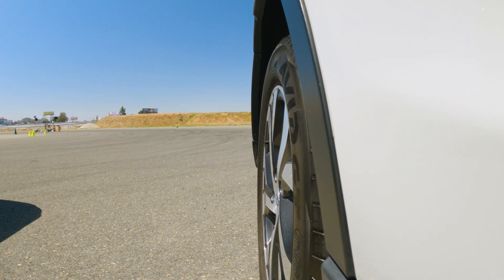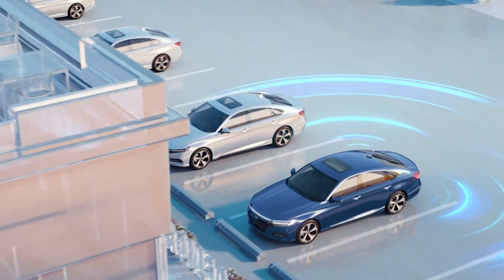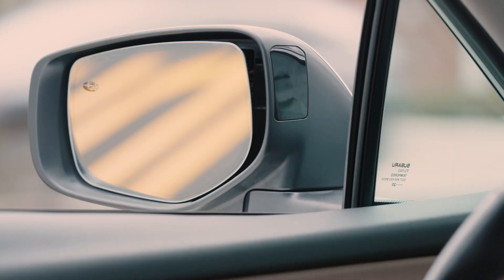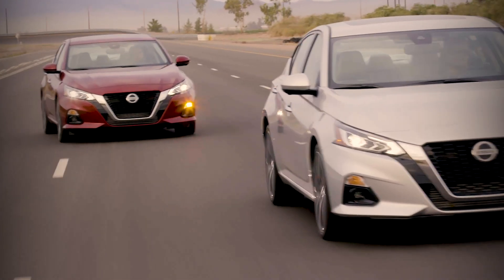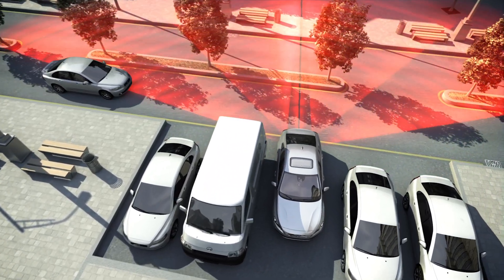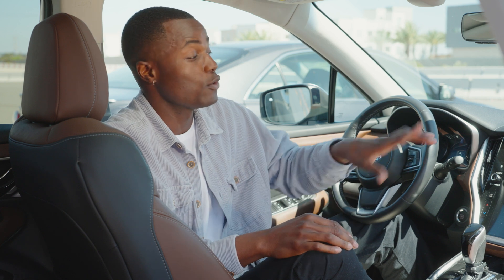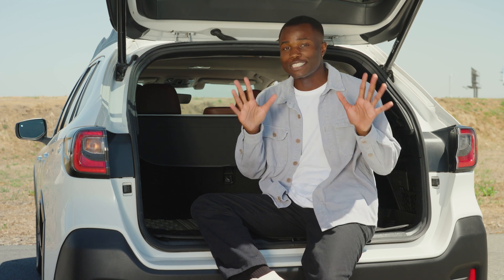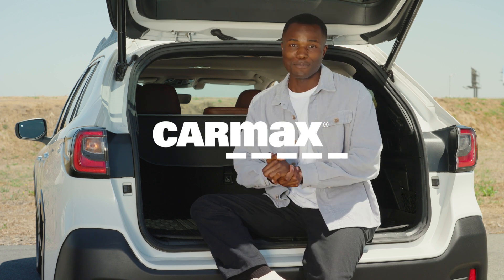What Are Blind-Spot Monitoring and Rear Cross-Traffic Alert?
Knowing what’s behind you is just as important as knowing what’s in front of you when you drive. Blind-spot warning and rear cross-traffic alert systems help expand your awareness to where maybe you can’t even see. How do they work? Desola Bagolun explains it all in this video.